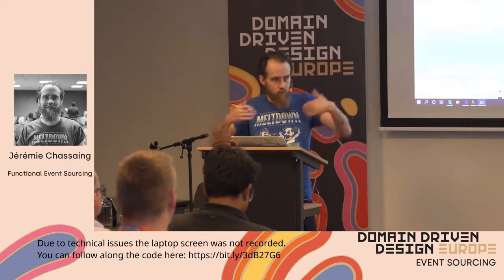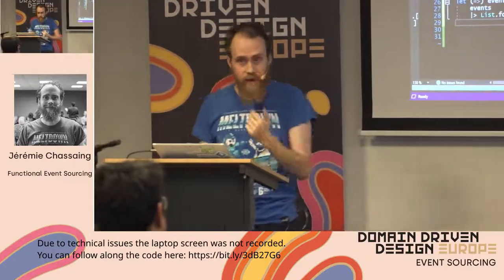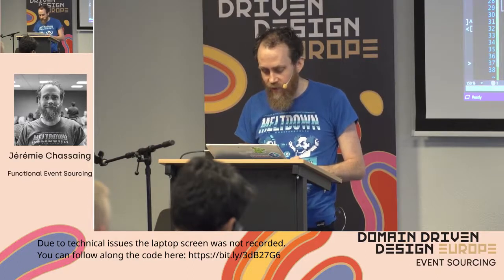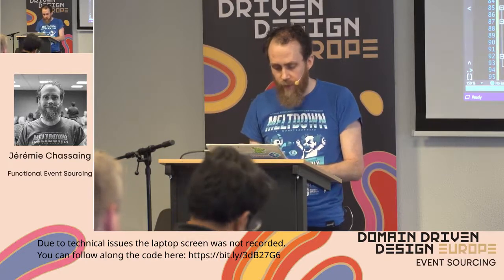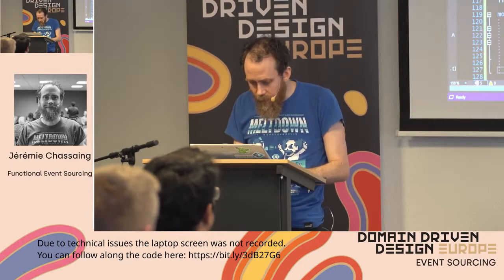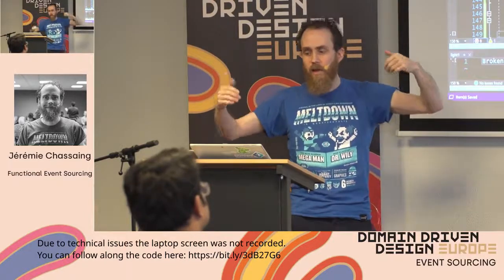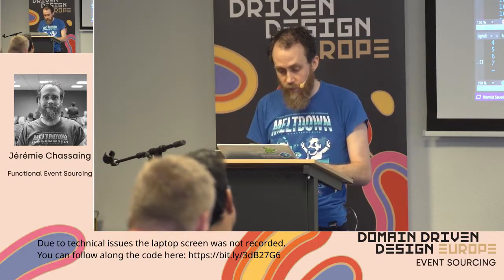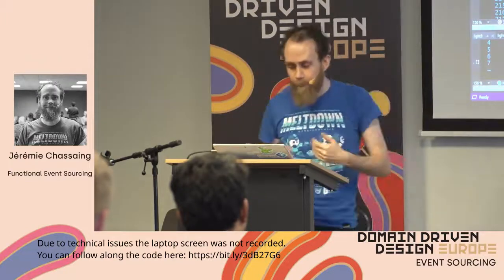Functional Event Sourcing - Jérémie Chassaing - EventSourcing 2020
Distributed microservices, eventual consistency, billions of events ! Buzz words that attract but mainly repel many developers.

Let's relax a bit an see how the Functional approach leads first to Domain code that is easily readable and highly testable, without headache. Then we'll see how Functional Event Sourcing properties provide many different and simple integration options that let us run it without going full architecturaly crazy headfirst.

Jérémie Chassaing has been practicing Domain Driven Design and Continuous Improvement for 10 years as an architect at D-Edge / Availpro, a channel manager for independent hotels, to increase scalability and reliability to match its rapid growth. He's an active member of the F# community. You can also see his blog thinkbeforecoding, a blog dedicated to Domain Driven Design, CQRS and Event Sourcing.

Due to technical issues the laptop screen was not recorded.